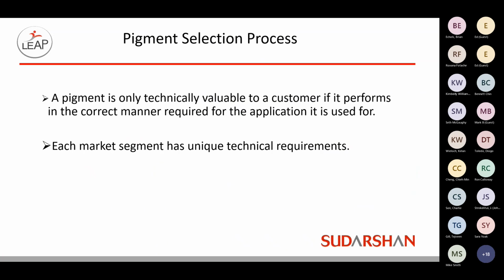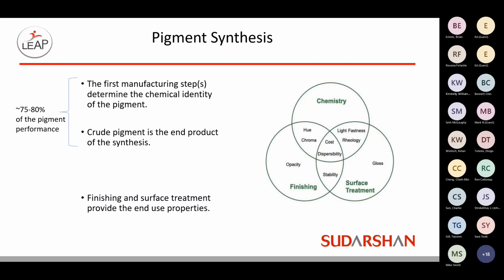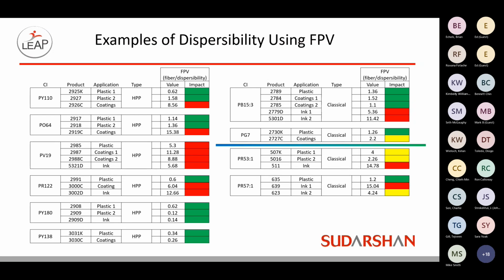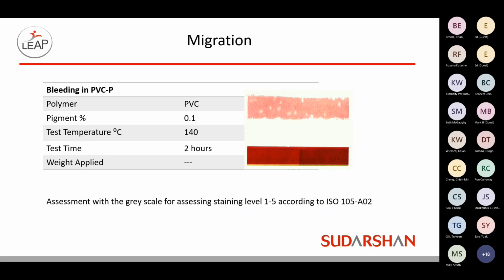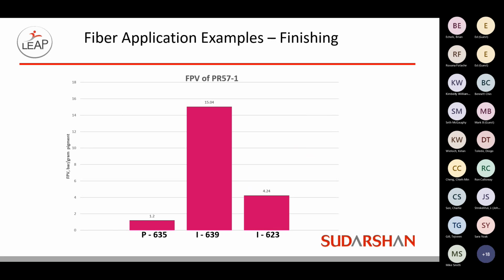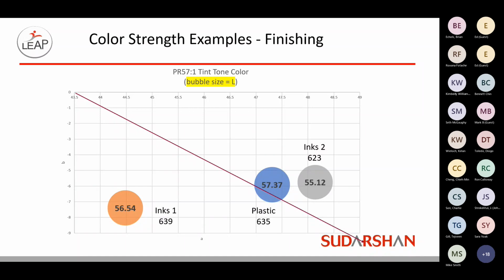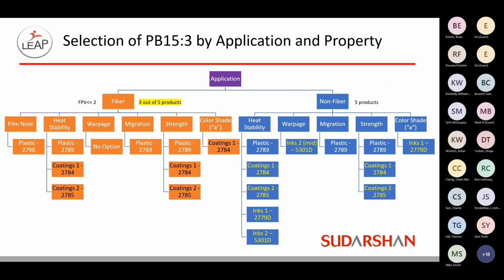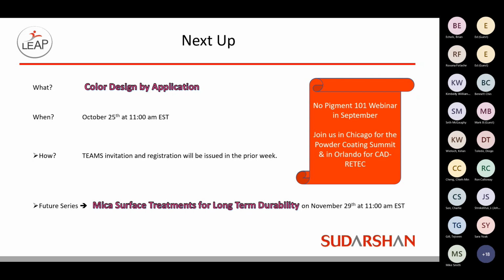Sudarshan Pigment 101 Webinar - Pigment Chemistry and Finishing Impact on Plastic Applications